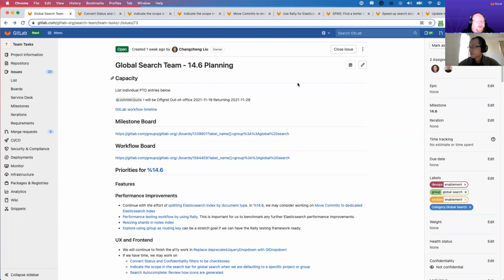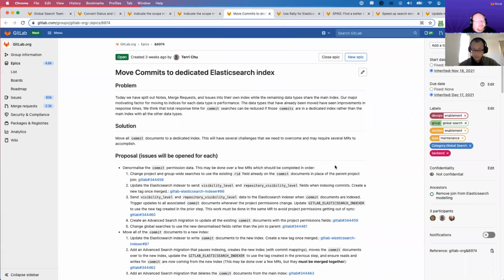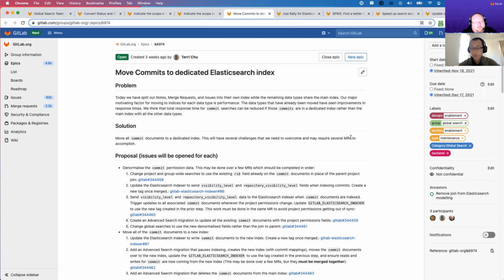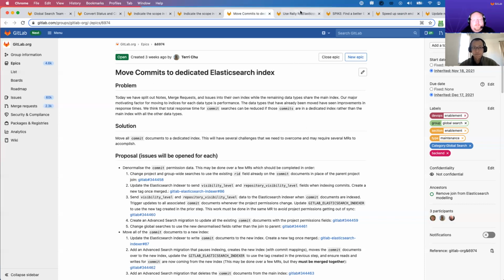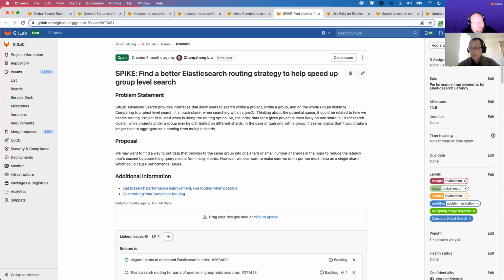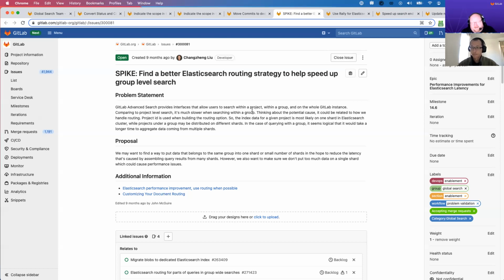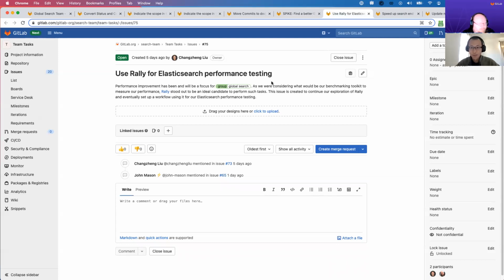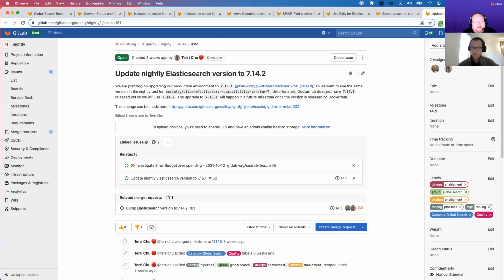Enablement:Global Search - GitLab 14.6 Kickoff